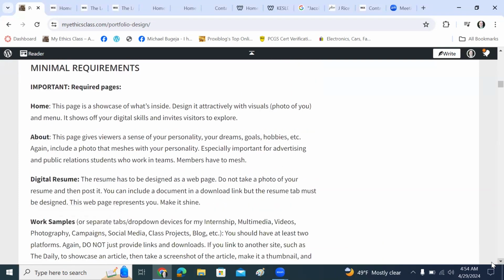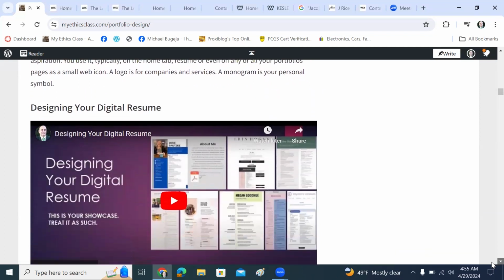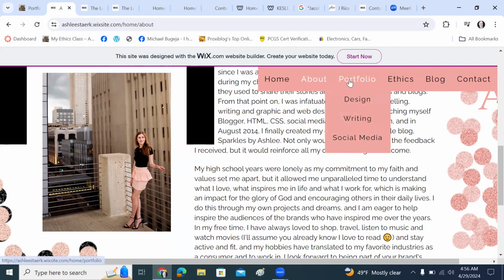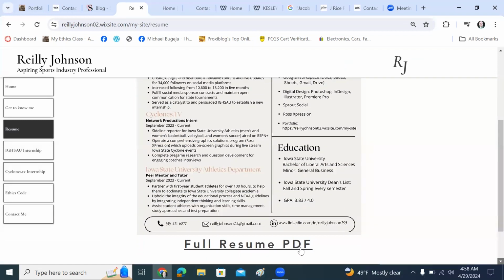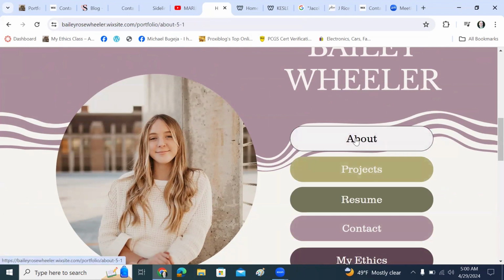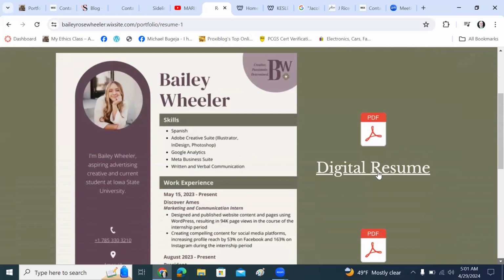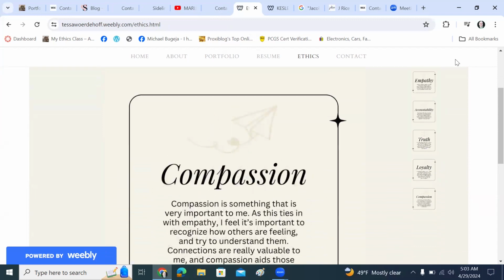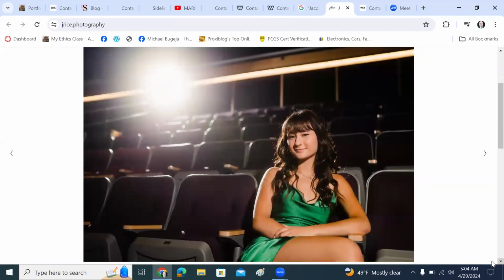Spring 2024 Media Ethics Portfolios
Students in Michael Bugeja's media ethics classes must complete a major capstone project, showcasing all they have done at school, internships and work in one link included in their social media, signature files and digital resumes.

MINIMAL REQUIREMENTS
IMPORTANT: Required pages:

Home: This page is a showcase of what’s inside. Design it attractively with visuals (photo of you) and menu. It shows off your digital skills and invites visitors to explore.

About: This page gives viewers a sense of your personality, your dreams, goals, hobbies, etc. Again, include a photo that meshes with your personality. Especially important for advertising and public relations students who work in teams. Members have to mesh.

Digital Resume: The resume has to be designed as a web page. Do not take a photo of your resume and then post it. You can include a document in a download link but the resume tab must be designed. This web page represents you. Make it shine.

Work Samples (or separate tabs/dropdown devices for my Internship, Multimedia, Videos, Photography, Campaigns, Social Media, Class Projects, Blog, etc.): You should have at least two platforms. Again, DO NOT just provide links and downloads. If you link to another site, such as The Daily, to showcase an article, then take a screenshot of the article, make it a thumbnail, and design the page in that fashion. Describe content.

Ethics Code: You must have 5-6 values, and again, this must be designed with visuals, illustrations, etc. My Contact Information: Add a visual and design this tab as a final reminder to attract the viewer. It shows you pay attention to the smallest detail as a designer.

Logo or Monogram: This is not a tab but an illustration that represents your brand, personality or aspiration. You use it, typically, on the home tab, resume or even on any or all your portfolios pages as a small web icon. A logo is for companies and services. A monogram is your personal symbol.